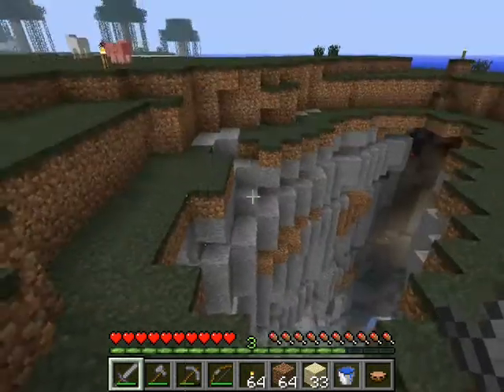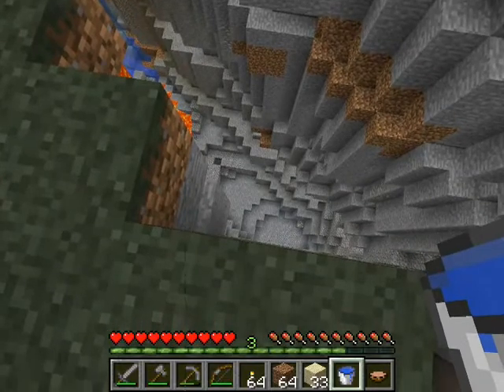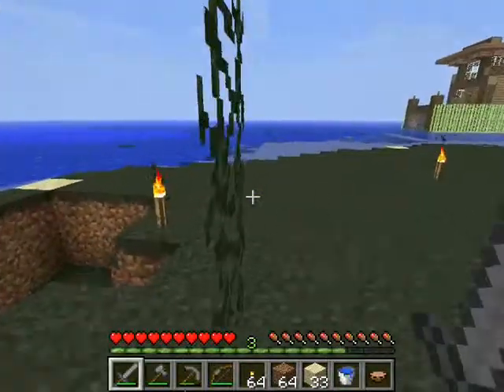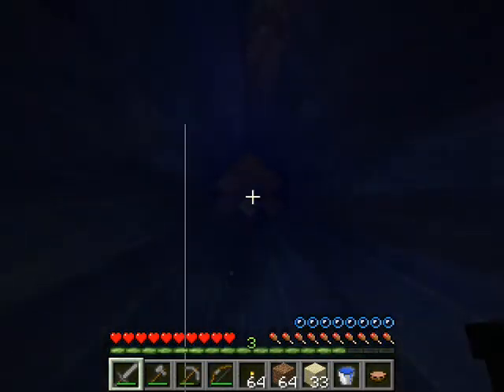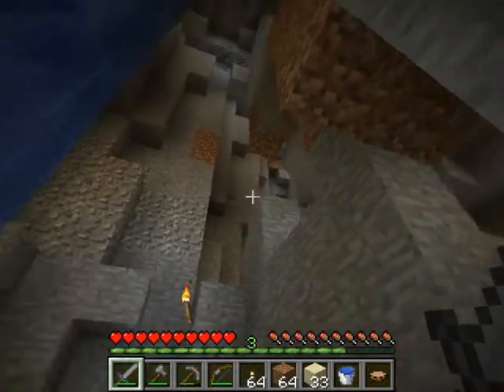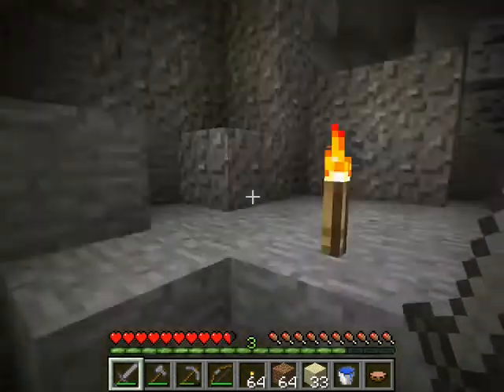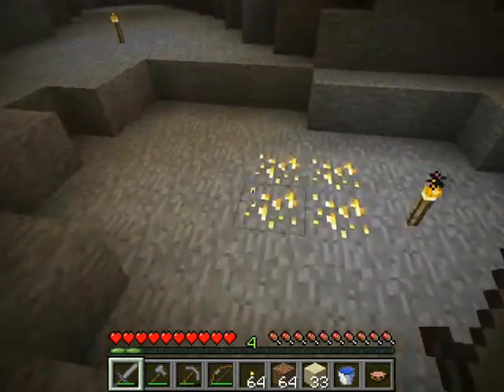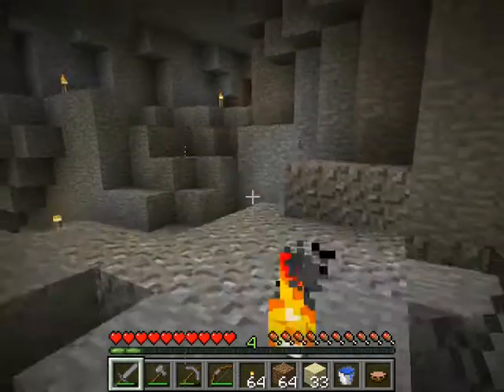Let's Play Minecraft Circvs Maximvs Ravine 4.wmv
Exploring that gash... in the earth.